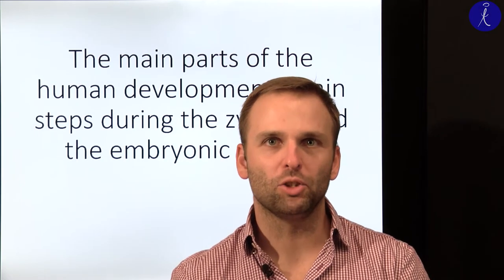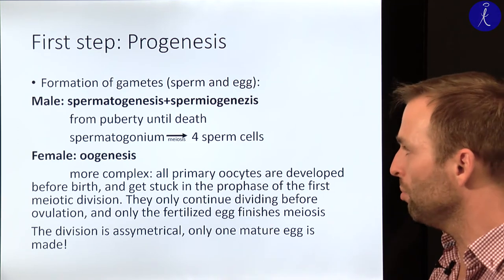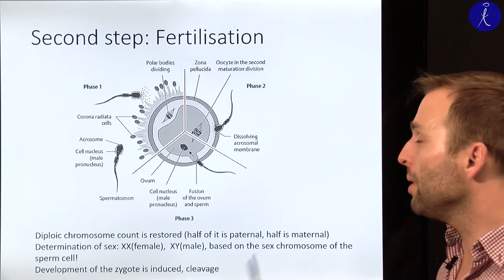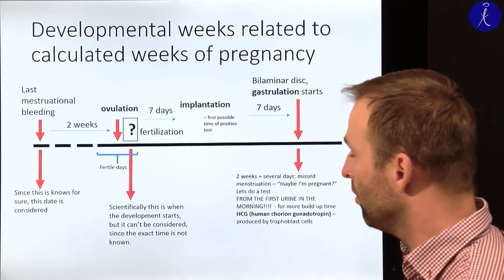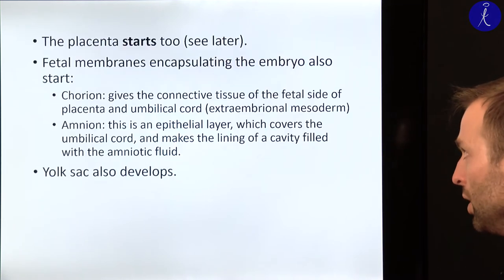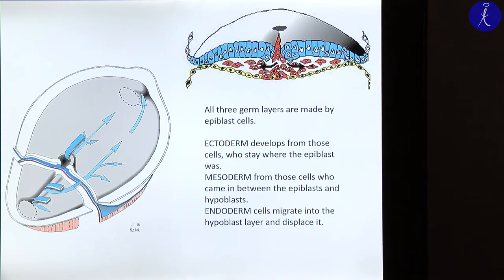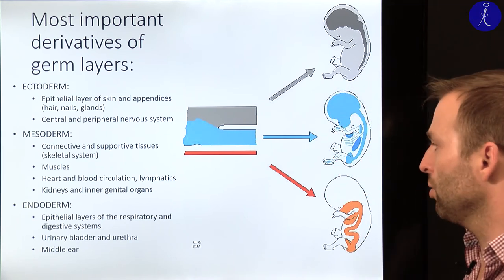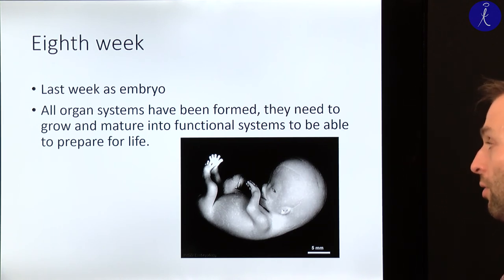7th week: Main parts of human development. Main steps during the zygote and the embryonic period.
Lecturer: Prof. Peter Kiss
7th week Anatomy lecture for pharmacy students.
(Coverphoto by   Danny de Bruyne  from FreeImages)